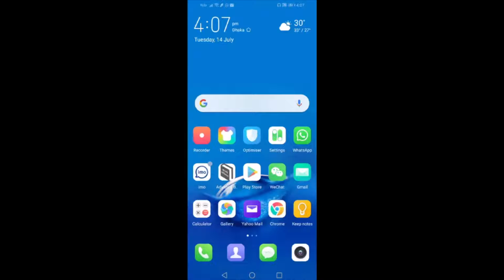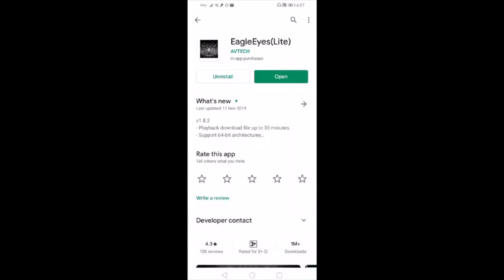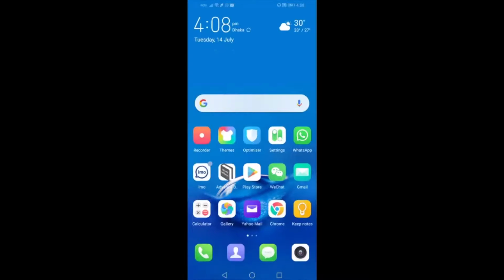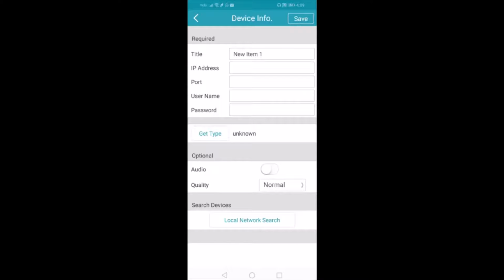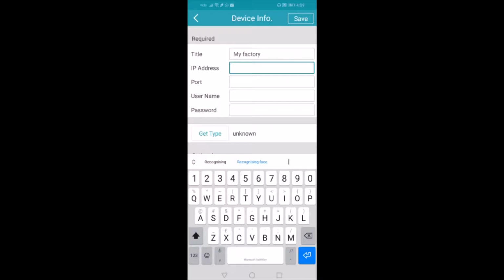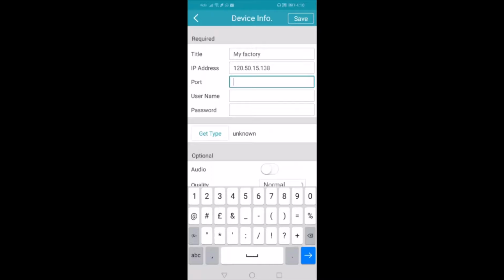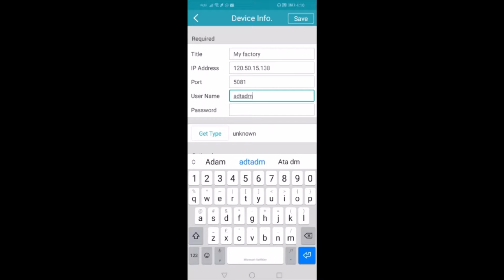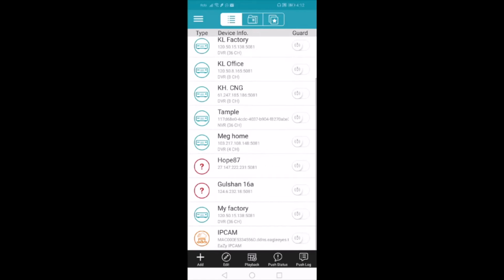how to install EagleEye in your Smart Mobile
How to configure EgaleEyes(Lite) in smart mobile phone